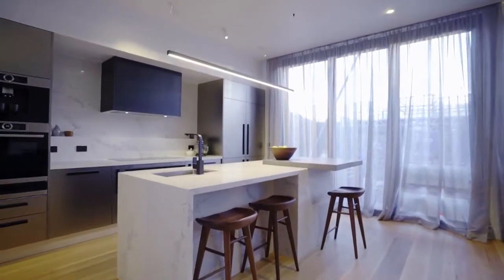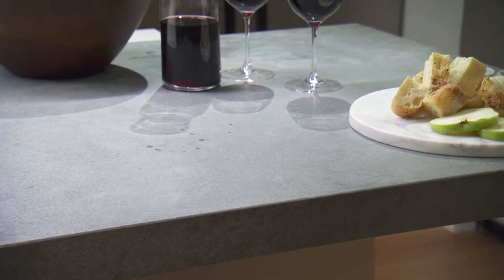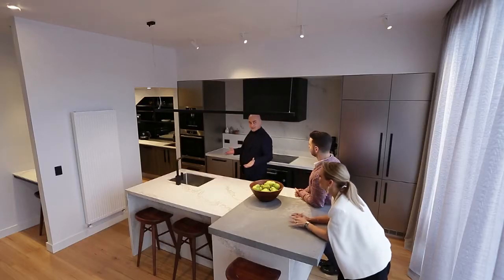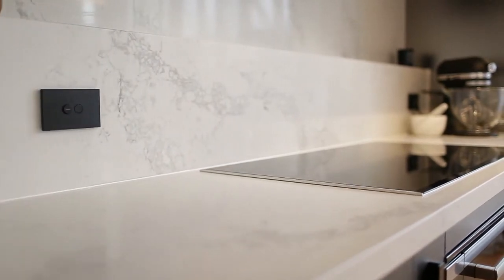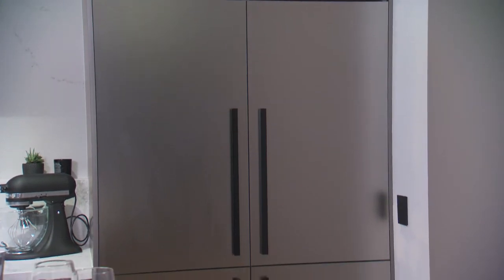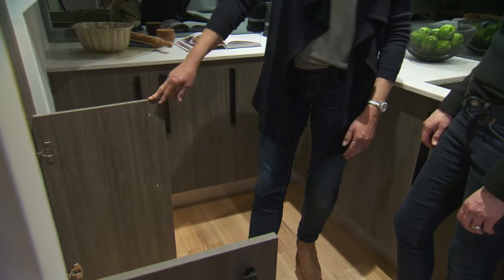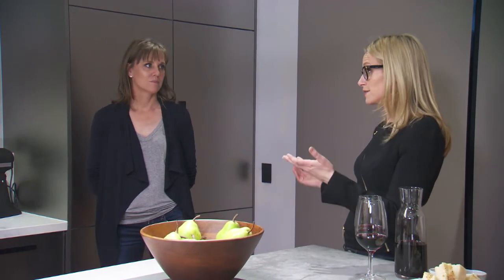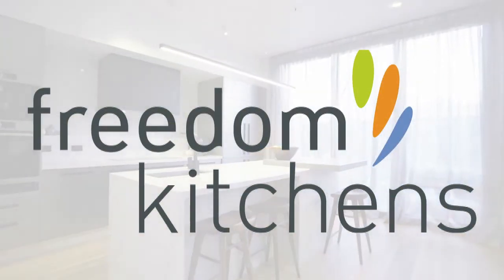Jason & Sarah's Kitchen 'Simple Genius'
Sarah from The Block Shop takes a tour of Sarah & Jason's kitchen